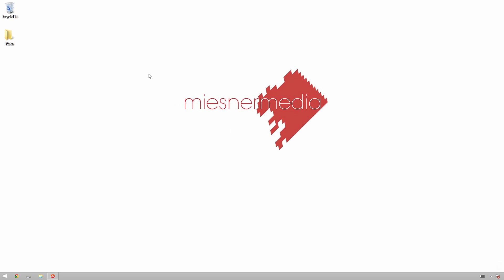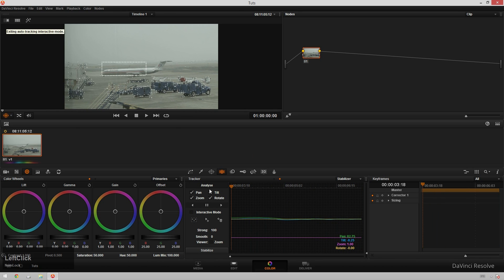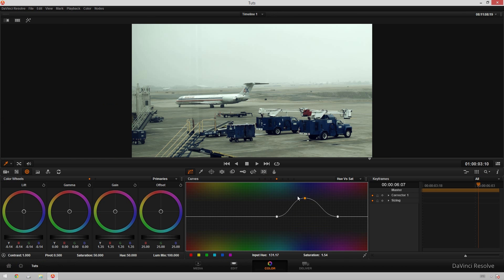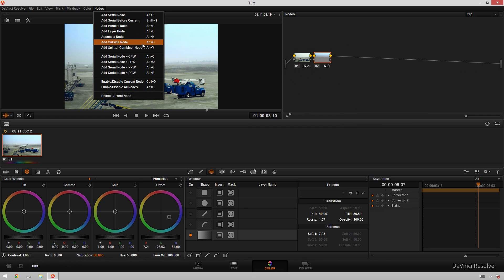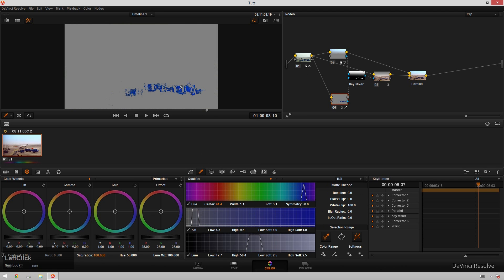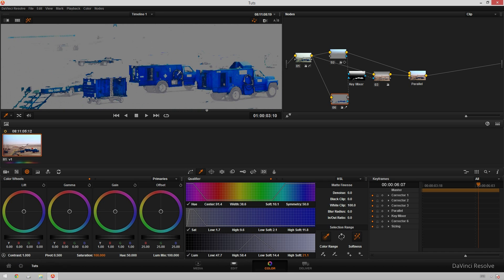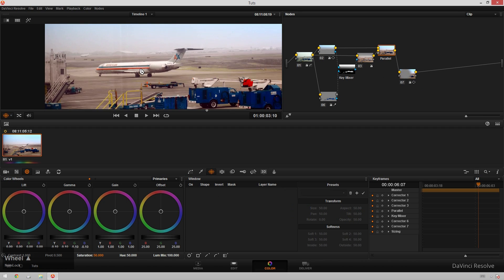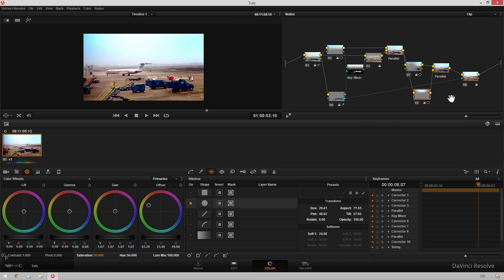Davinci Resolve Tutorial - Spicing Up Bland Footage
Today Theo shows us how to add interest to flat, bland, boring footage by throwing all sorts of nodes at it and hoping that people are impressed by our davinci resolve prowess.